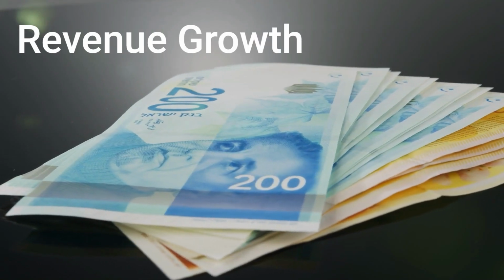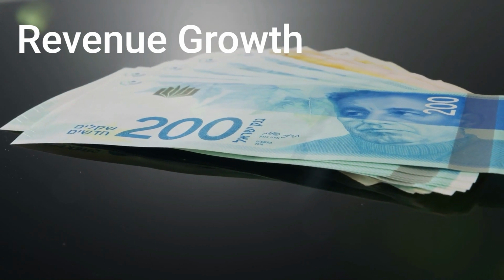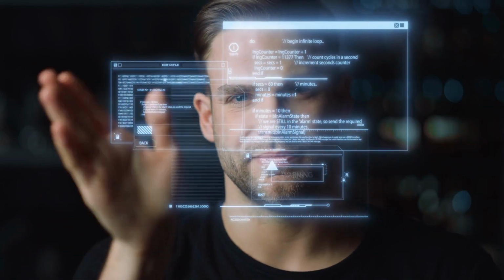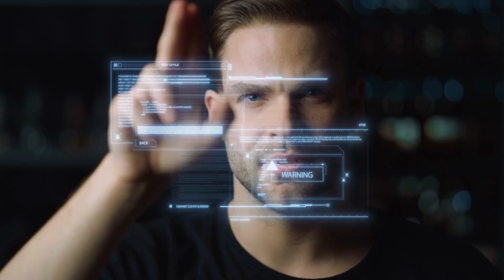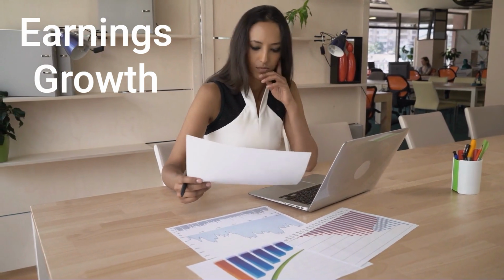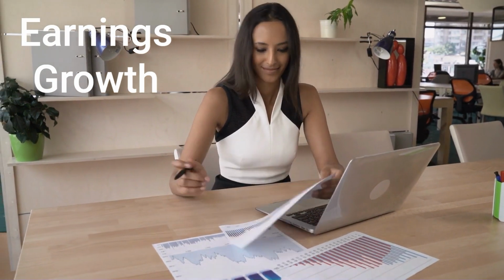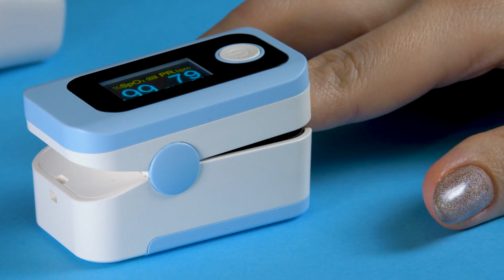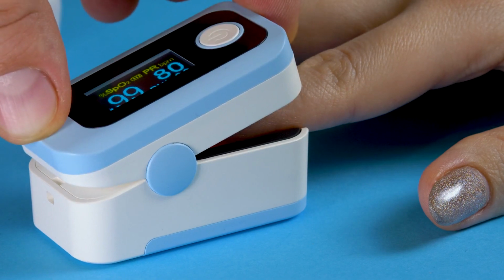Investing In Growth Stocks For Beginners